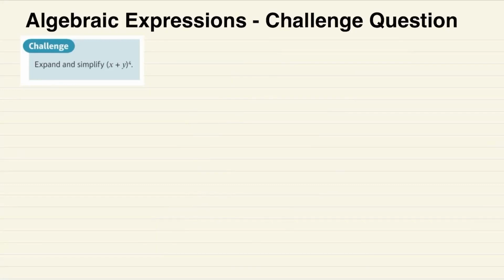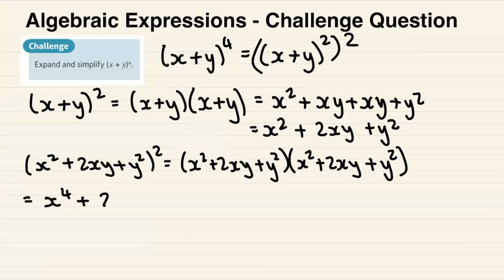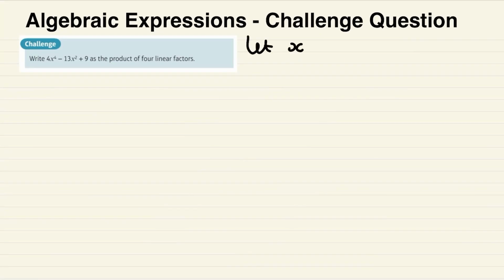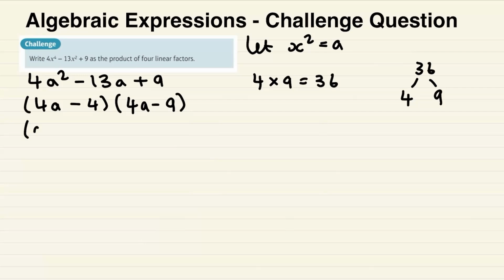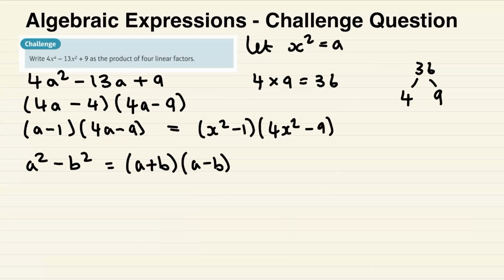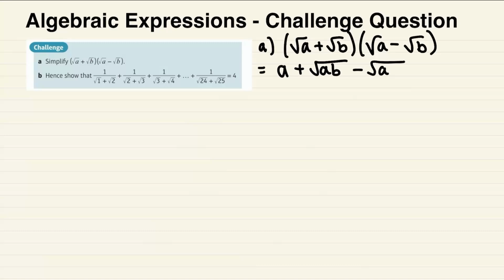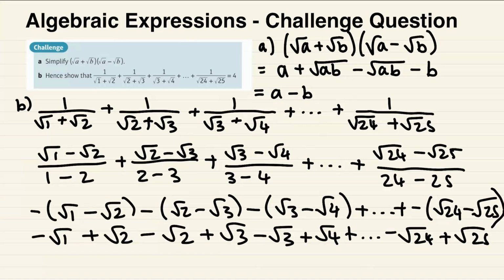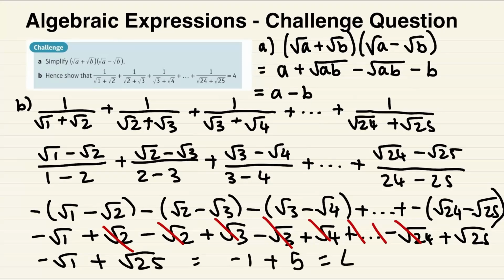Algebraic Expressions - Challenge Questions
📚 Welcome to Alpha Maths!

In this video, I'm diving into the challenge questions from the Edexcel A-Level Maths Pure Mathematics textbook. These questions are designed to test your understanding and push your problem-solving skills to the limit. Whether you're preparing for exams or just looking to deepen your mathematical knowledge, this video is for you!

🔍 What to expect:

Detailed walkthroughs of challenging questions
Step-by-step explanations and solutions
Tips and strategies for tackling difficult problems
Insight into key mathematical concepts and techniques
Make sure to have your textbook and calculator handy, and follow along as we work through these problems together. Don't forget to pause the video and try solving the questions on your own first!

👍 If you find this video helpful:

Follow me on [Your Social Media Links] for more updates and resources.

Let's conquer these challenge questions together!